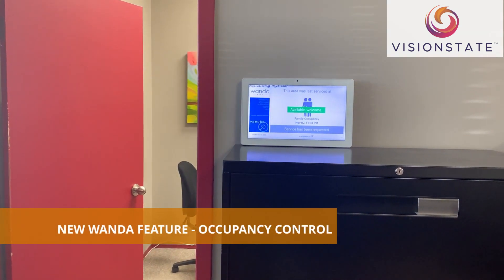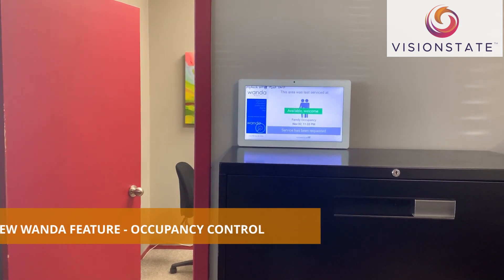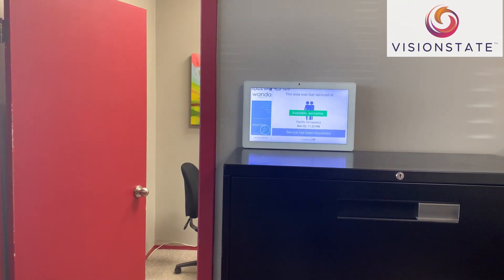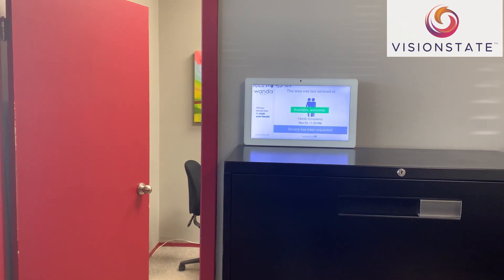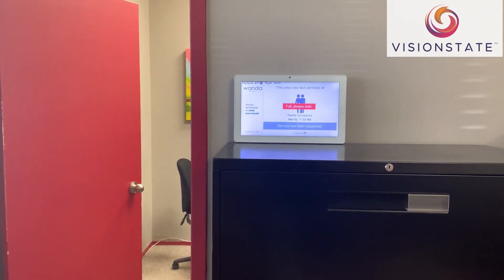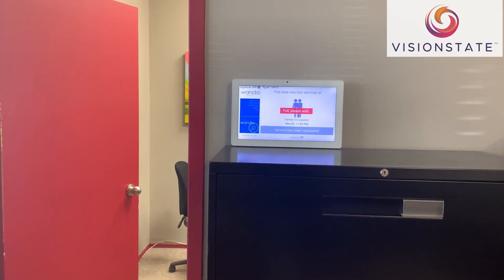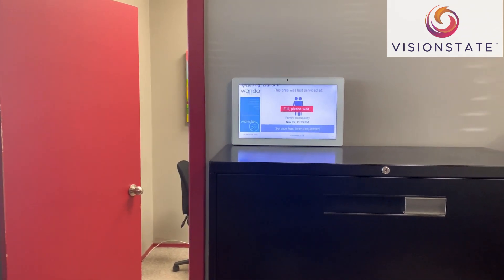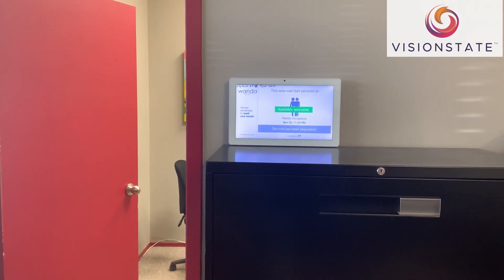New feature of WANDA - Occupancy Level Control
Washroom | Attendant | Notification | Digital Aid (WANDA) is the proprietary technology of Visionstate IoT - a  wholly-owned subsidiary of Visionstate Inc. (TSX.V: VIS).

WANDA is currently the only alternative to the paper sign-up sheet that renders information to the facility management as to possible toilet flooding, empty soap dispensers or a shortage of toilet paper in some stalls.

The Occupancy Level Control is a new feature recently integrated into the suite of solutions that WANDA provides. This feature helps facility managers be able to establish and enforce new hygiene compliance to their properties.